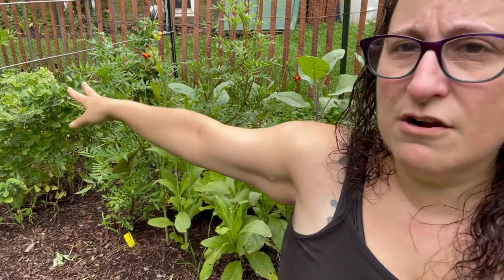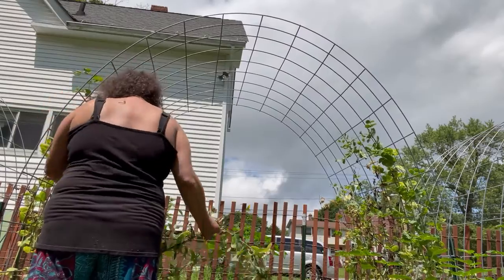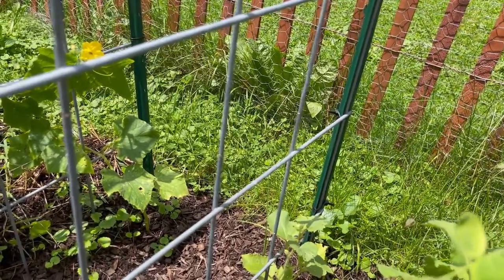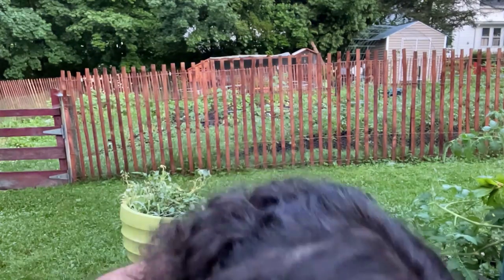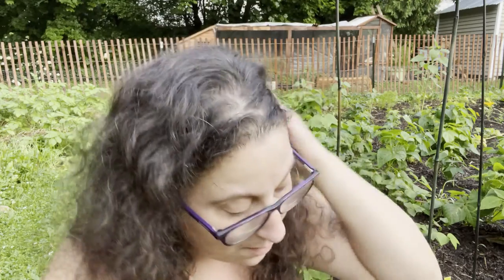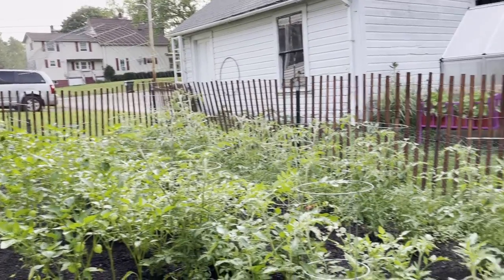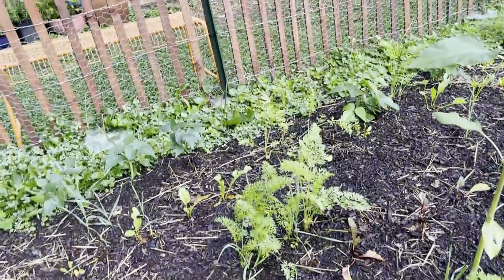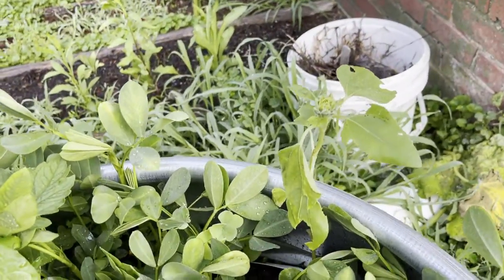Loud, Interrupting Bird - Garden Journal July 15th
Act I - Pulling the Spring Peas
Act II - Twisty Business: Follow the Light
Intermezzo: Zuzu Sings the Song of His People (again)
Act III - Updates, Oddballs, and Volunteers